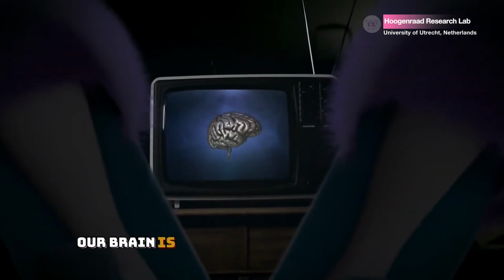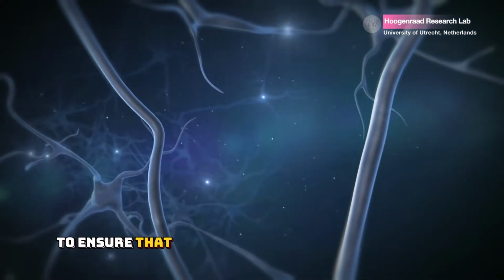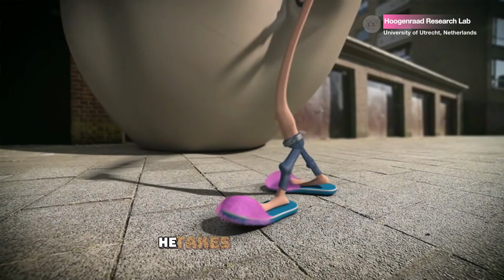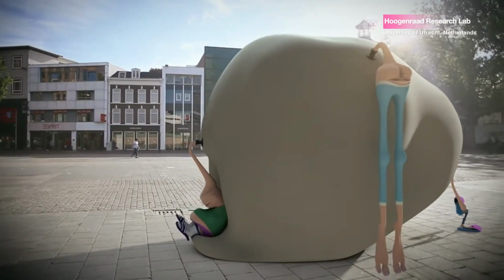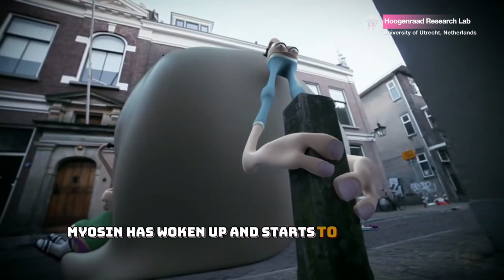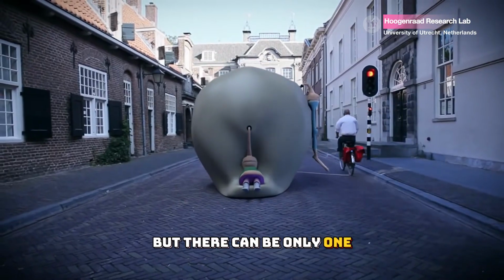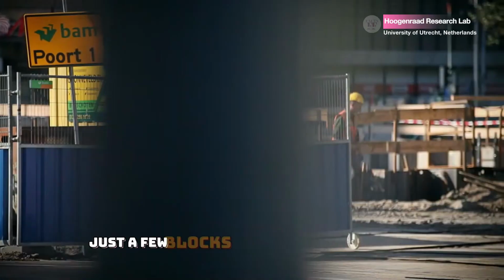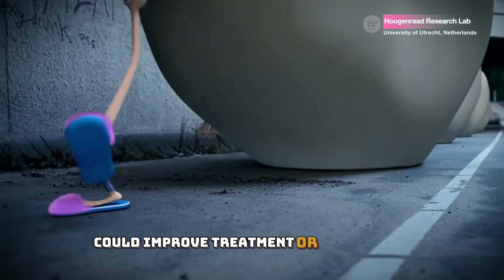What It's Like: A Day in the Life of a Motor Protein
This 5-minute film shows the journey of John, a motor protein, as he navigates through the nerve cell to deliver his cargo to the correct destination, showcasing the importance and mechanisms of effective intracellular transport within the nervous system. The main objective of the Hoogenraad research laboratory at the University of Utrecht in the Netherlands is to comprehend the role of intracellular protein transport in shaping the growth and functionality of nerve cells.